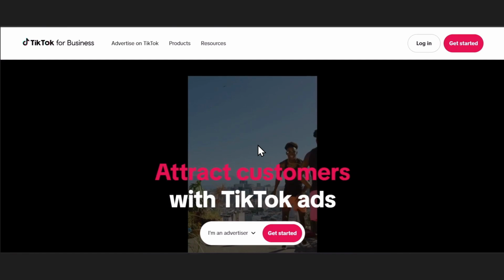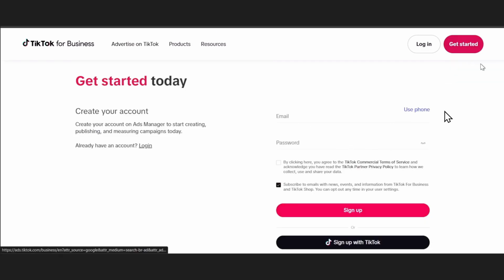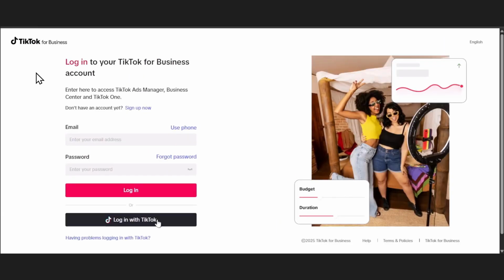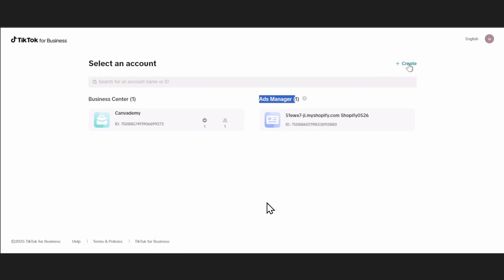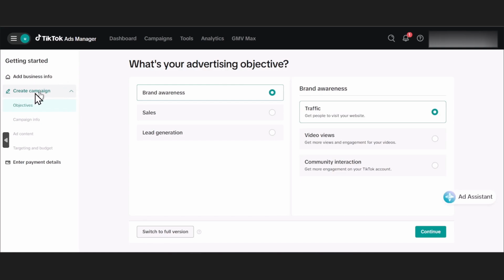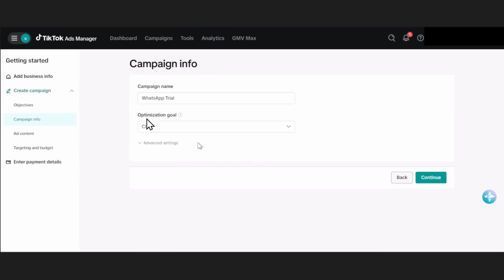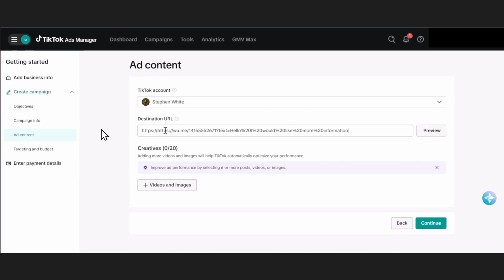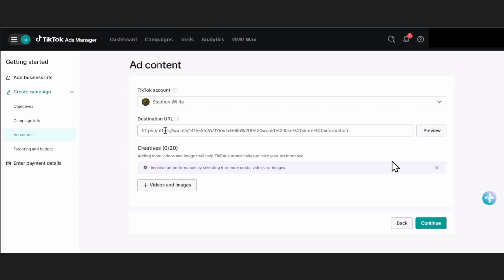How To Create TikTok Ads For WhatsApp 2026 (FULL GUIDE)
Want to run TikTok ads that send users directly to WhatsApp? This full 2026 guide shows you how to create, set up, and optimize TikTok ads for WhatsApp messages and conversions.

📱 In this video, you’ll learn how to:
✔️ Set up a TikTok Ads Manager account
✔️ Choose the correct campaign objective for WhatsApp
✔️ Create a “Click to WhatsApp” ad
✔️ Connect your WhatsApp Business number
✔️ Target the right audience for better results
✔️ Optimize creatives, budget, and ad performance

⚠️ Works with TikTok Ads and WhatsApp Business in 2026.